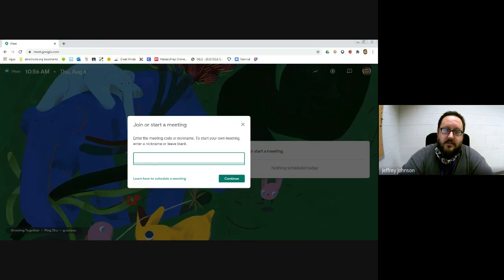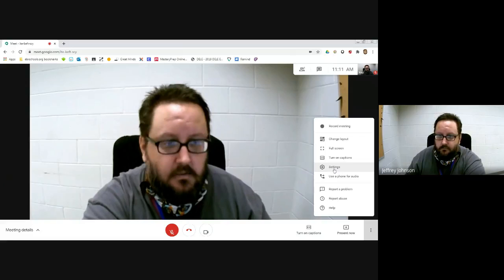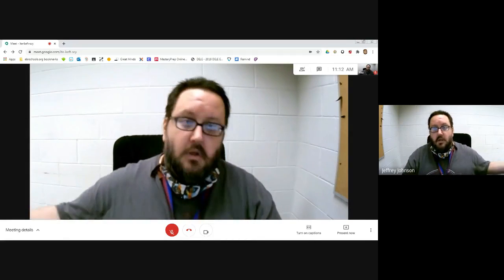Google Meet Intro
A longer than usual video but with all the information you'd usually need to start a Google Meet.